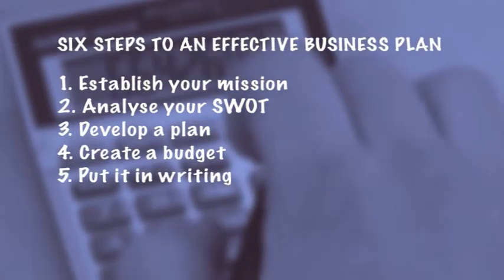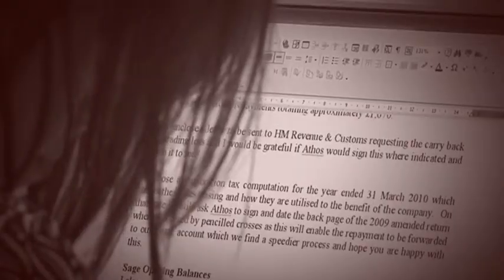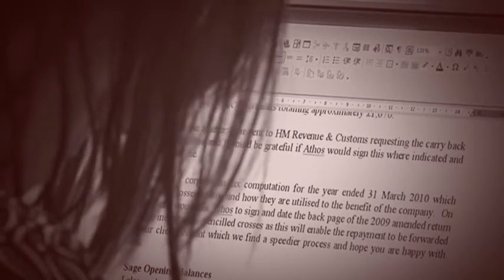Six Steps To An Effective Business Plan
Six Steps To An Effective Business Plan - Jane Maynard